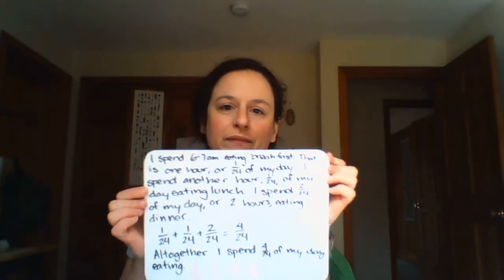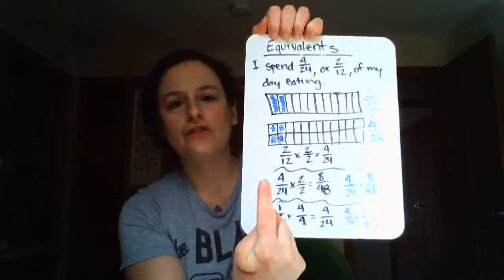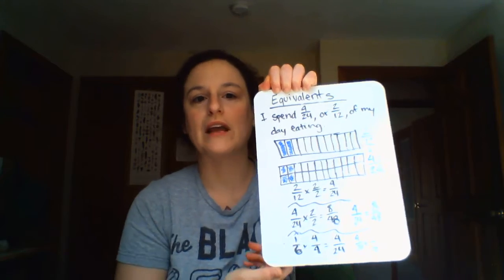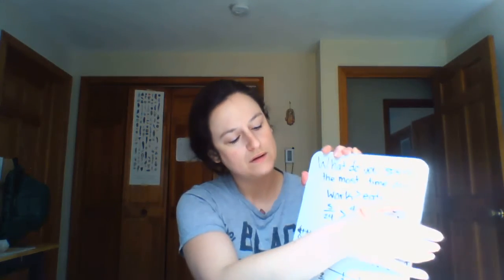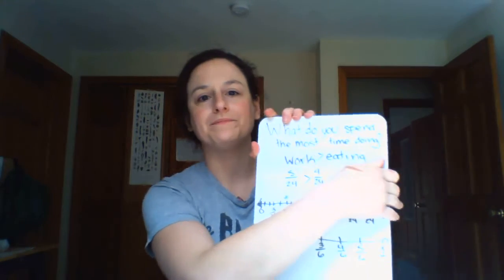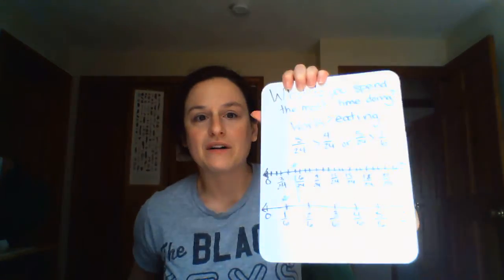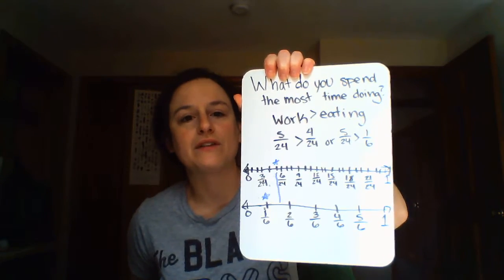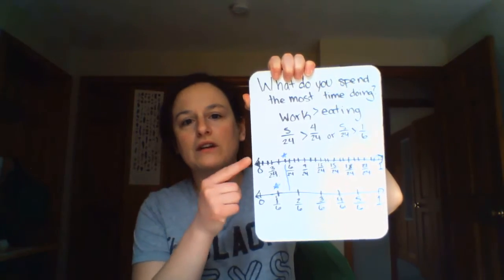Comparing Fractions with Mrs. Drake